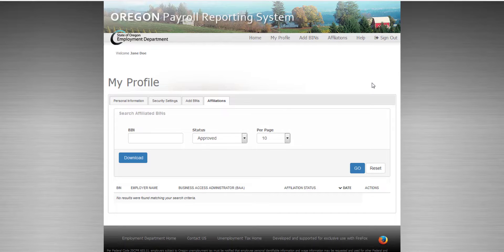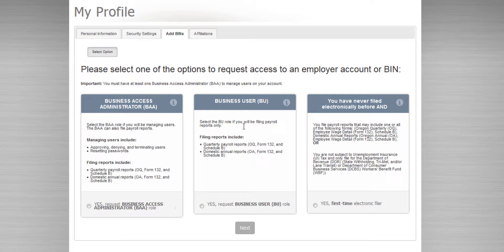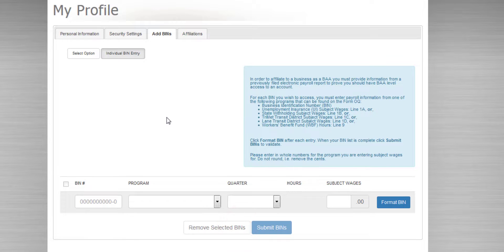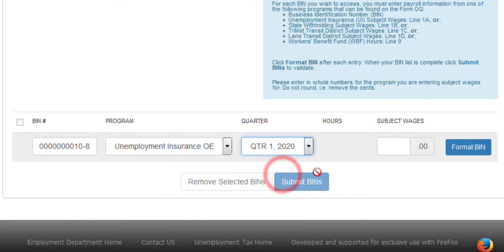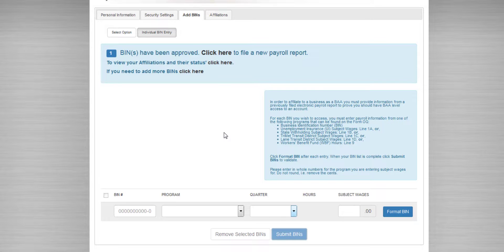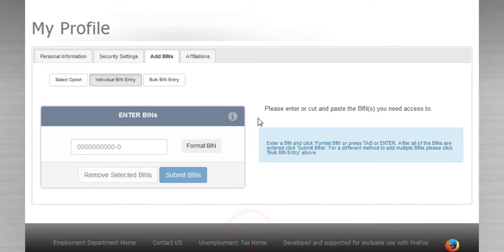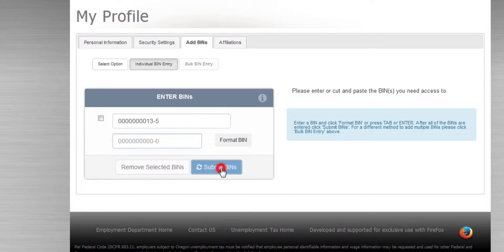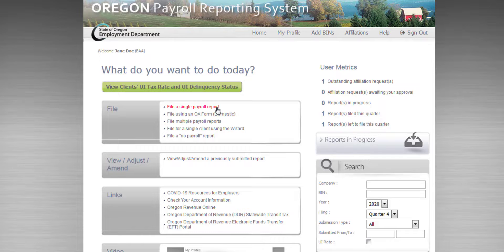Affiliate with an Employer in OPRS